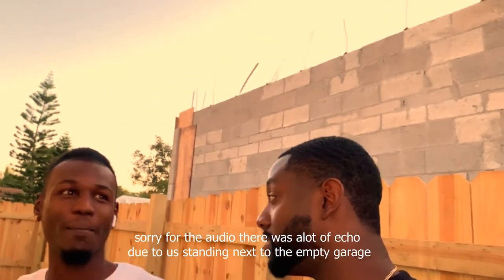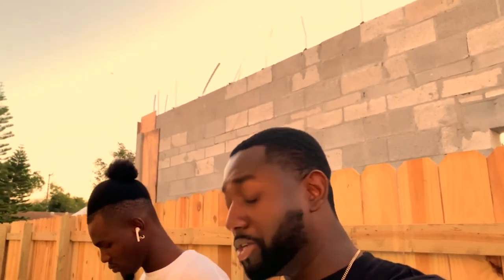Vlogging my first house listing as a real estate agent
Ever Wondered what a real estate agent does when he's not in office, take a trip with me so we can take a look at me Preparing My first house For Listing, and show you how real estate agents take photos for properties this is my everyday life and not an instructional Just TravieP3 Vlogging my first house listing as a real estate agent in this video so sit back relax and enjoy.
INTERESTED IN THE PROPERTY ?!